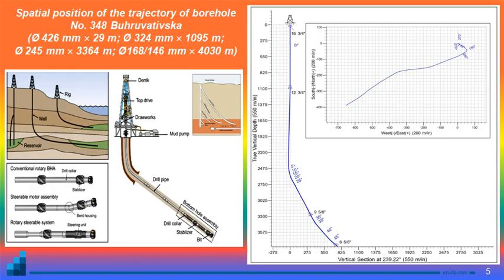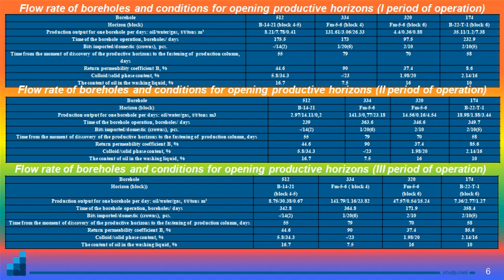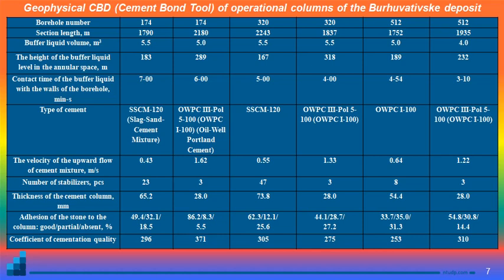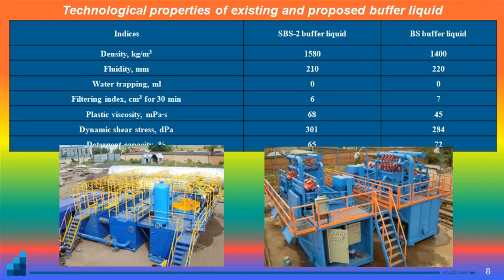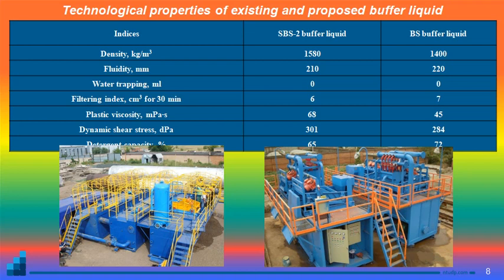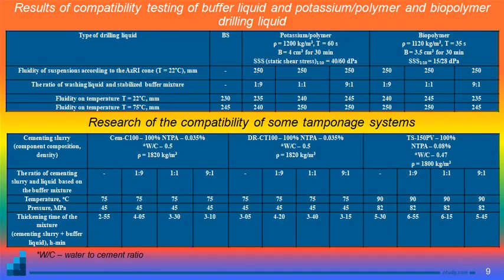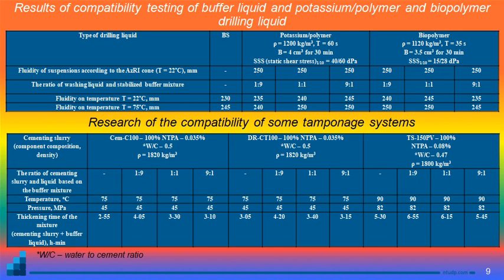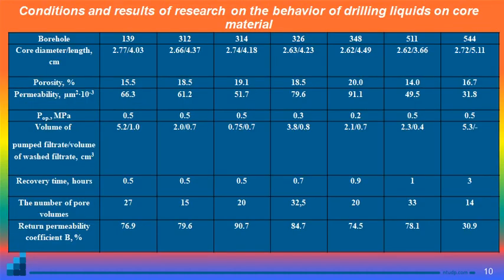ICSF2024. Some geological, physical-and-chemical features of boreholes drilling in hydrocarbon depos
Some geological, physical-and-chemical features of boreholes drilling in hydrocarbon deposits
, Valerii Rastsvietaiev, Yevhen Stavychnyi, Oleh Martsynkiv, Ihnatov Andrii,